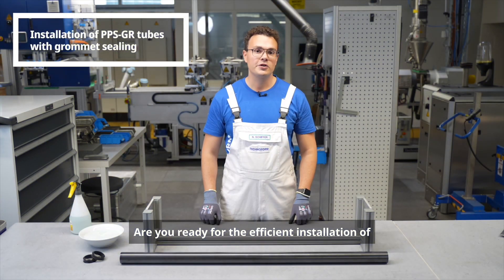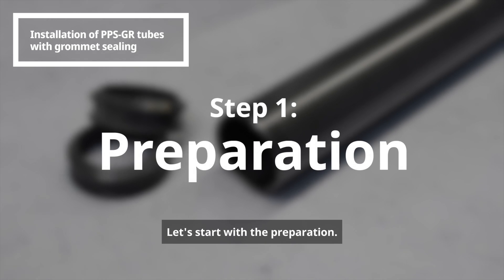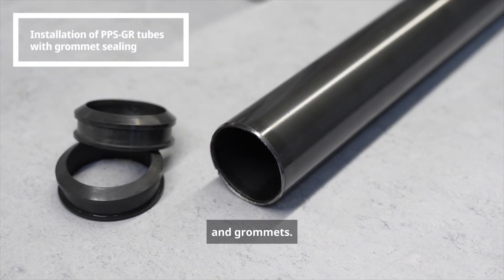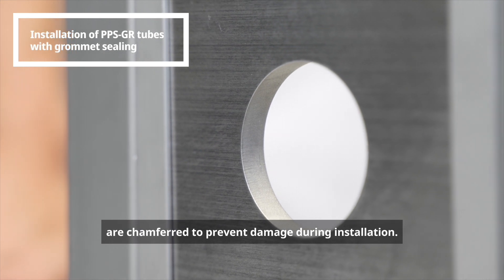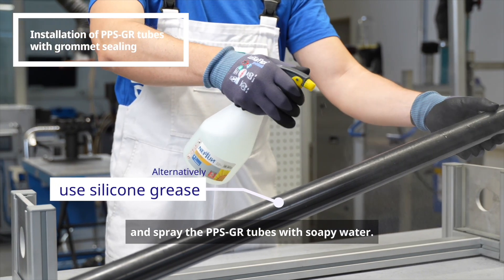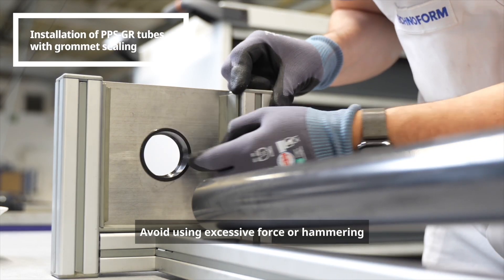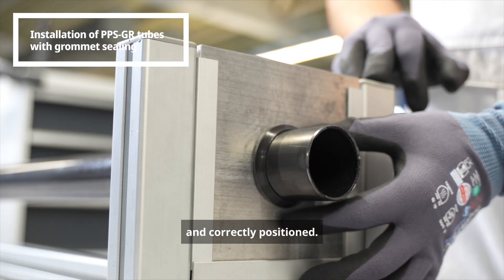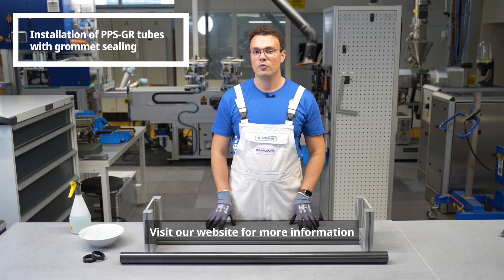Installation of PPS-GR tubes with grommet sealing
With Technoform the installation is simple, reliable and easy. We’re not only combining the durability of high-performance polymer PPS with the thermal conductivity of graphite. But also focusing on convenience when it comes to maintenance and installation.